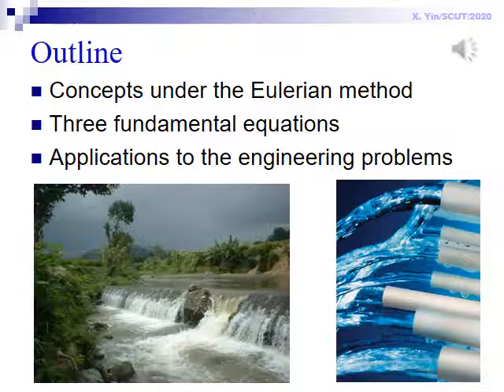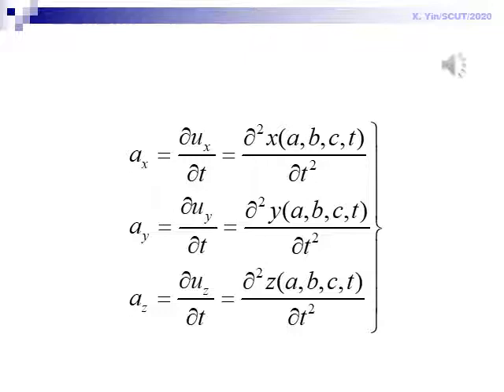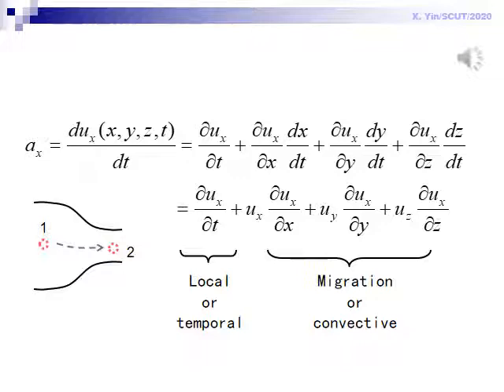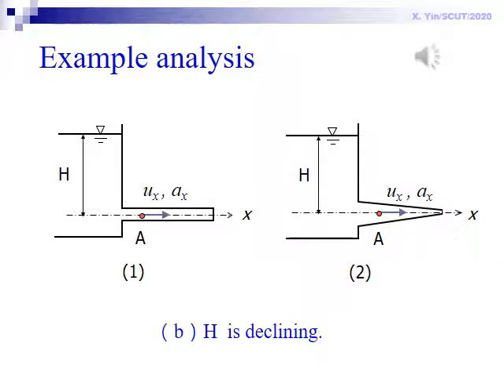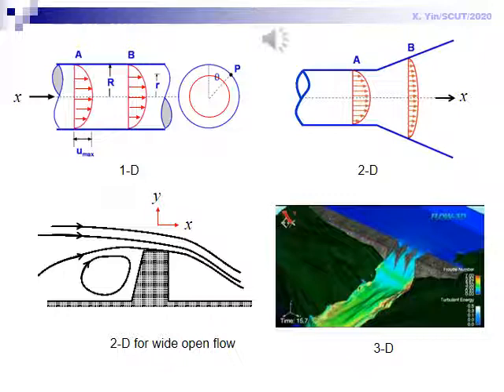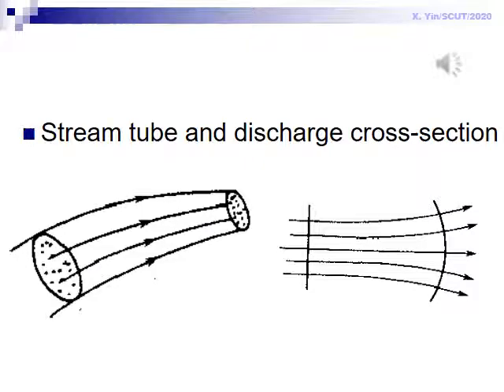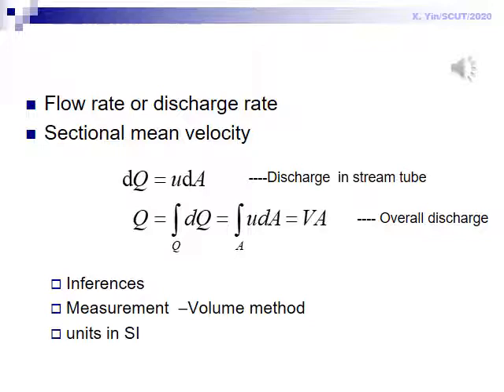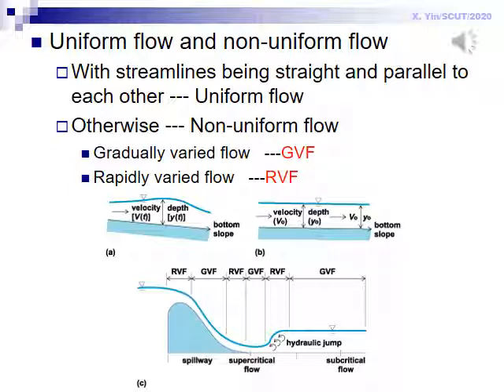3 Principles of Fluid Flow 2020 3 No1 English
do sth in these days, in this epidemic situation